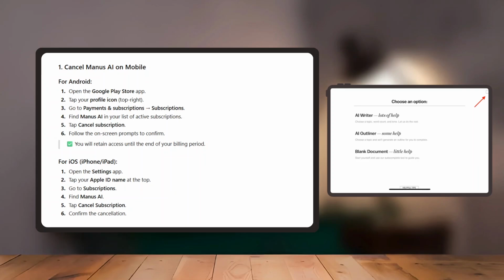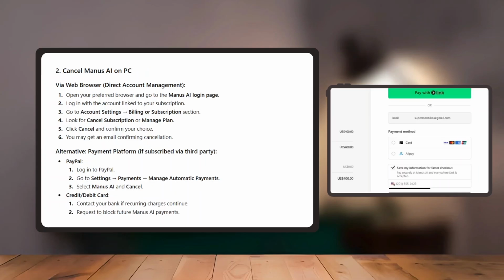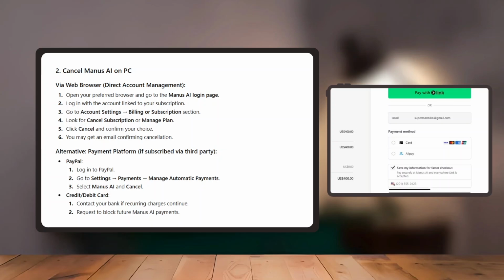How to Cancel Manus AI Subscription (Mobile & PC) | Step by Step Tutorial in 2026!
Canceling your Manus AI subscription should be quick—but depending on how you signed up, the option isn’t always where you expect. In this 2026 step-by-step tutorial, you’ll learn how to cancel your Manus AI subscription on both mobile and PC without getting stuck.

This guide shows where the cancellation setting actually appears, why some users can’t find it, and the small step that determines whether your subscription truly stops or keeps renewing.

By the end, you’ll know how to cancel Manus AI properly and avoid getting charged again.